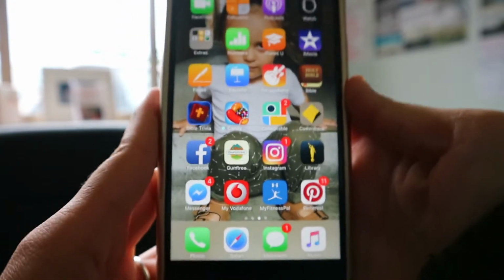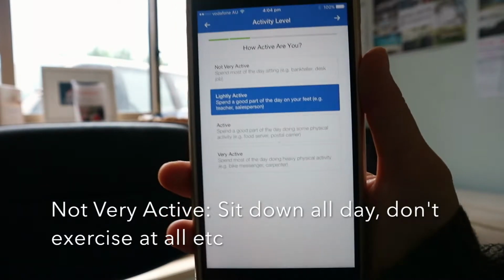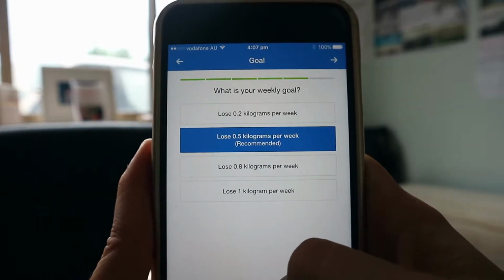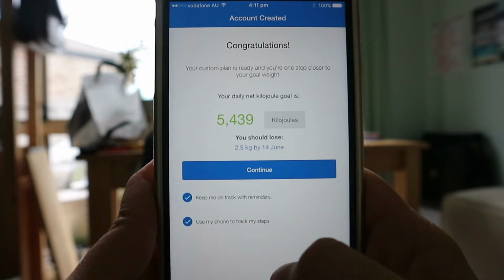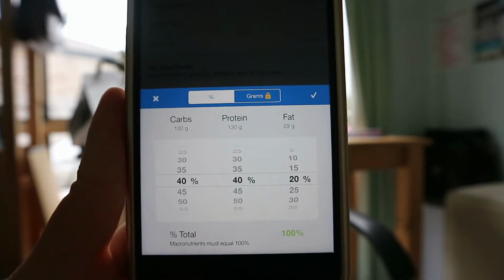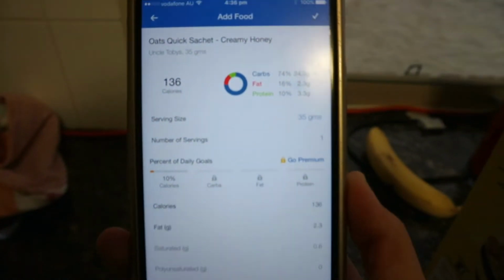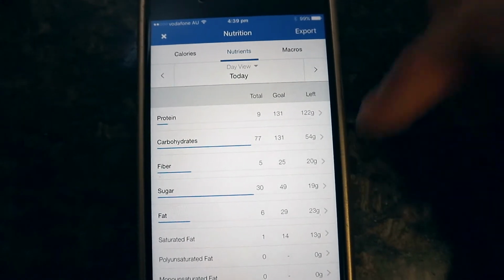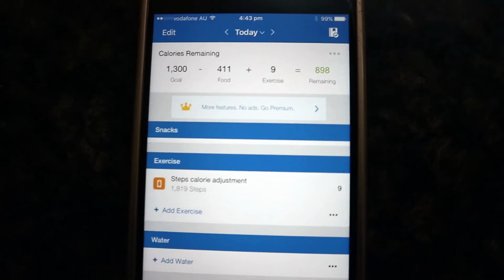How To Use Myfitnesspal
Hey beautiful friends! Here I explain from start to finish the basics of using Myfitnesspal to help you reach your goals whatever they may be.

I'm sorry parts were a little tedious due to me recording the phone half the time but I'll get better I promise! Haha x